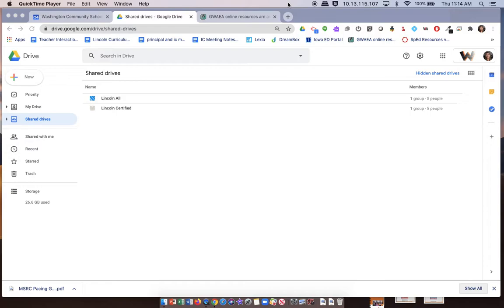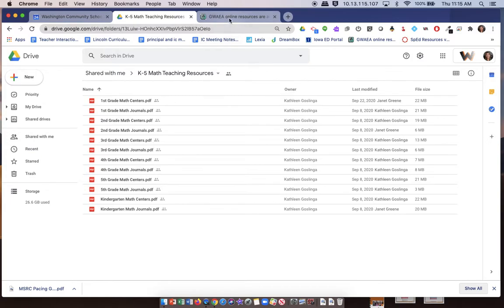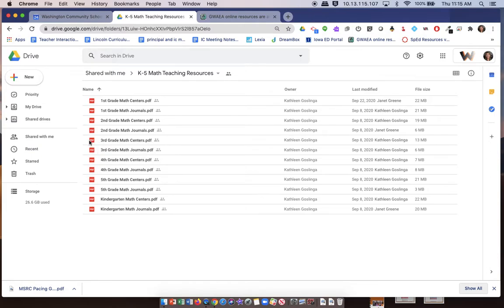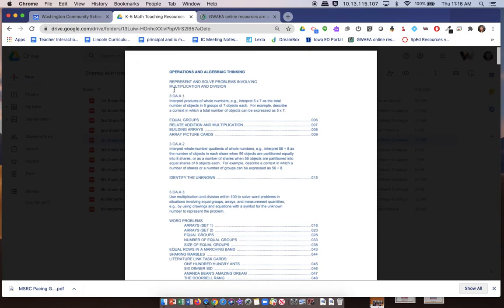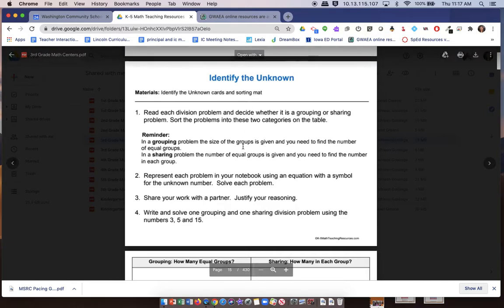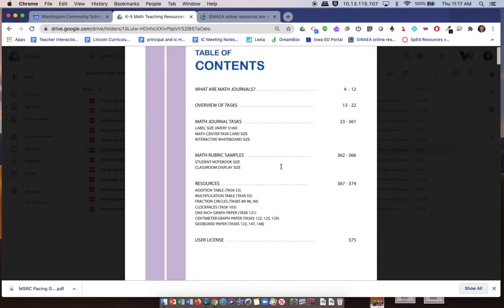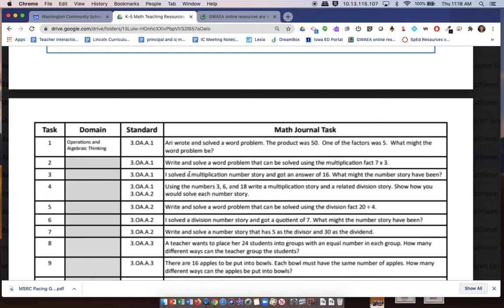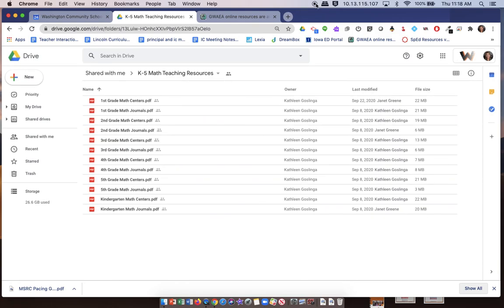Free Math Centers GWAEA Screencast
Locate our free digital math centers created by GWAEA!